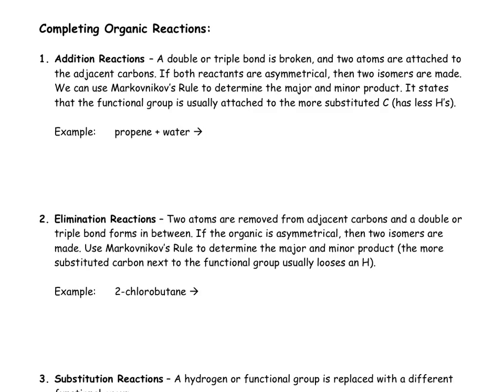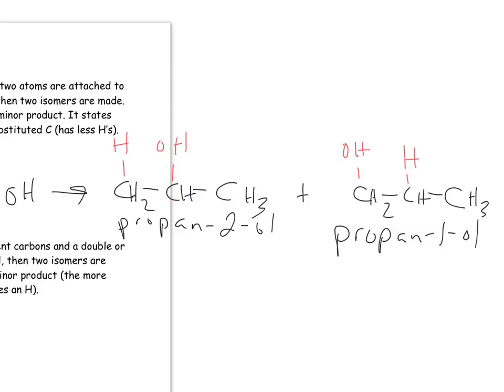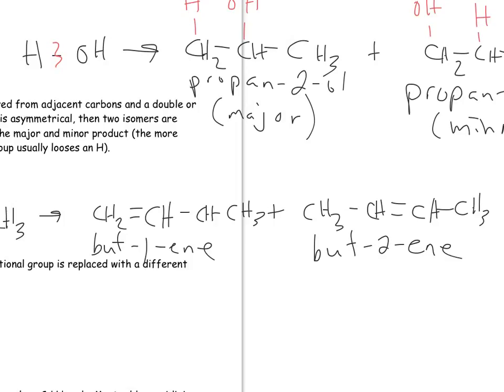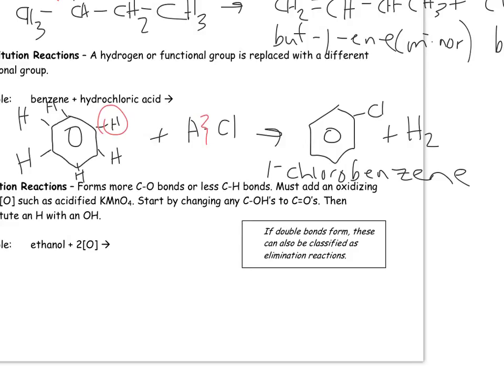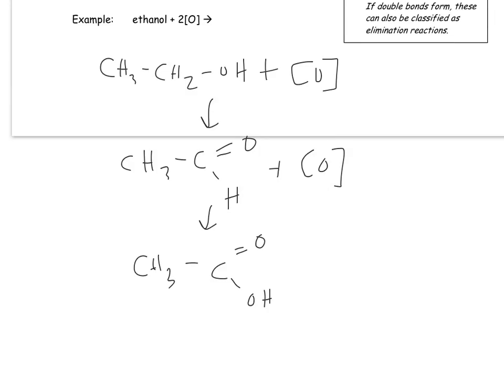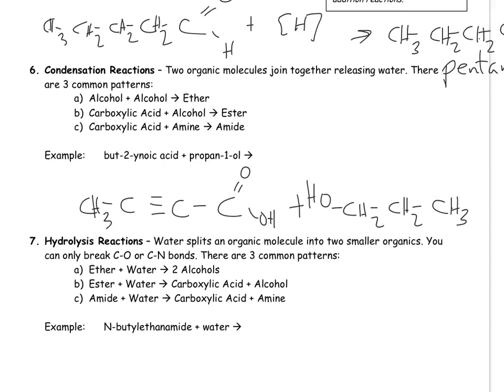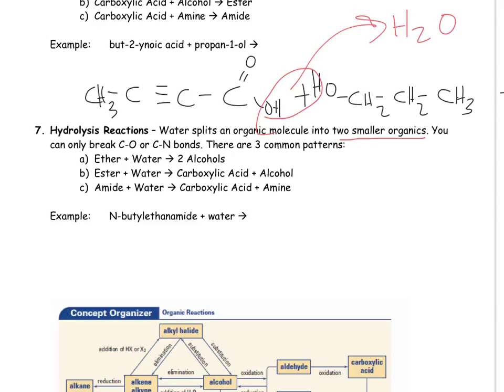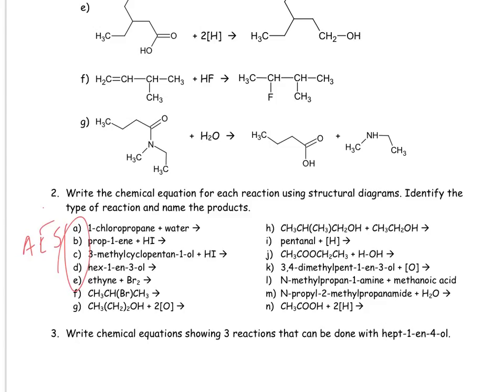completing organic reactions